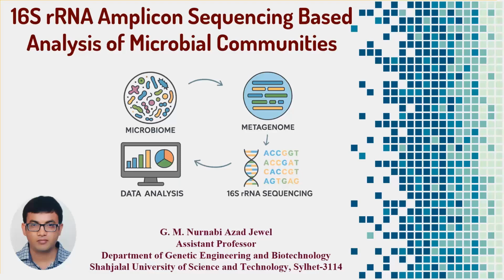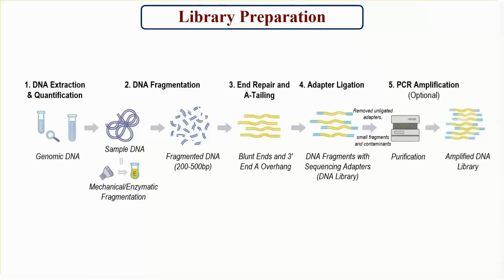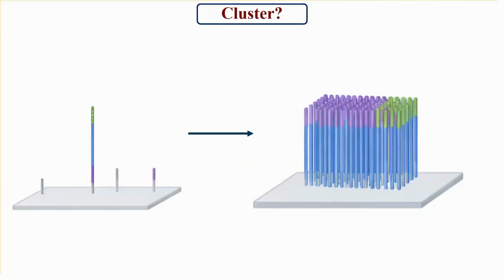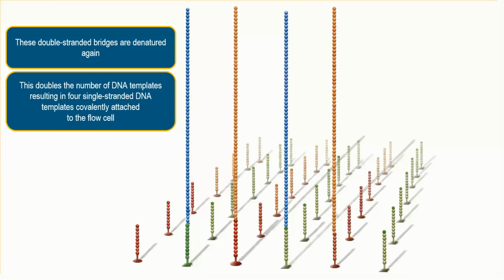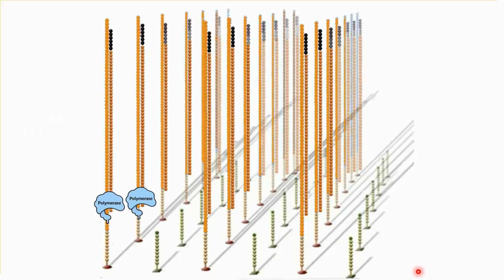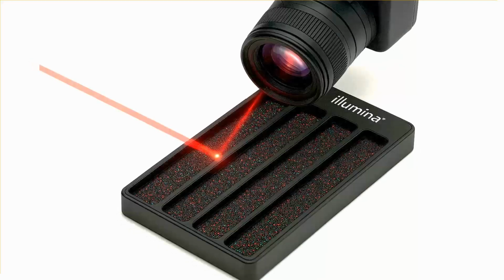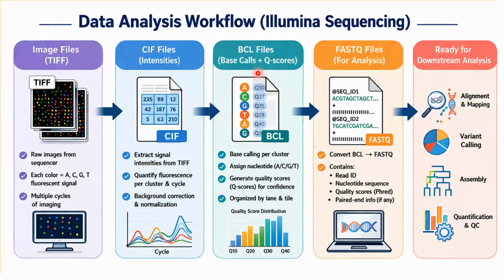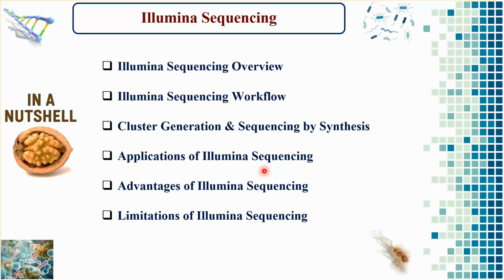5. Illumina Sequencing by Synthesis (SBS)